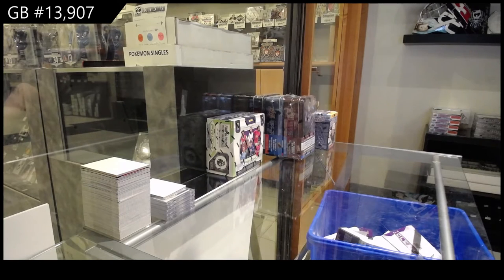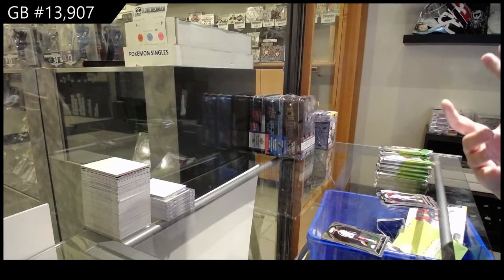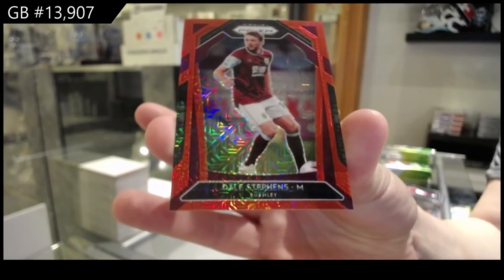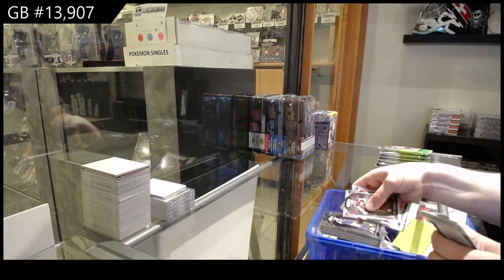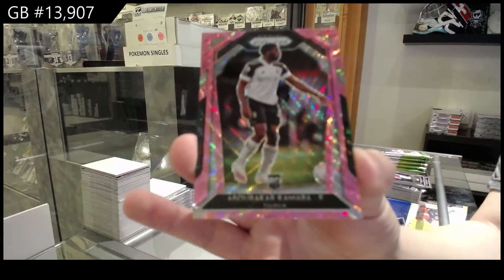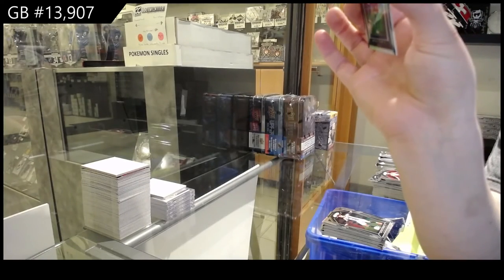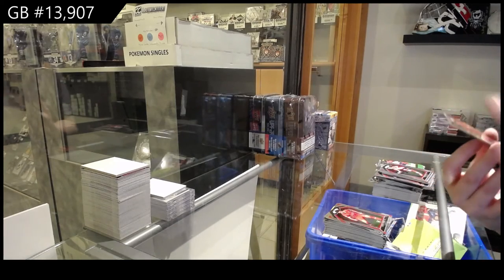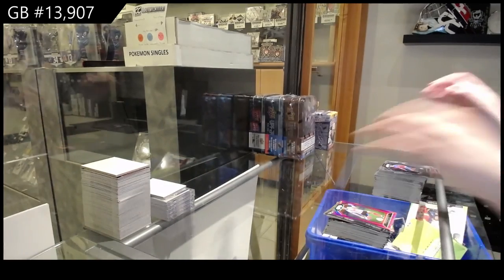20-21 Panini Prizm English Premier League Soccer Box Break - C&C GB #13,907